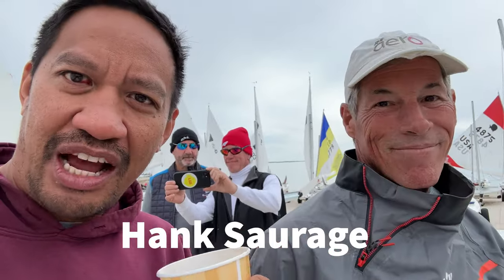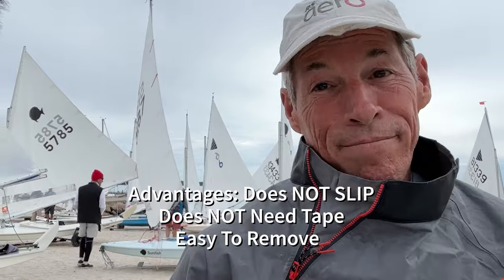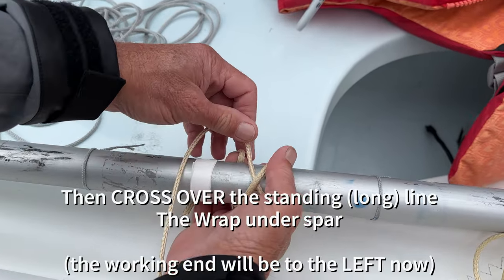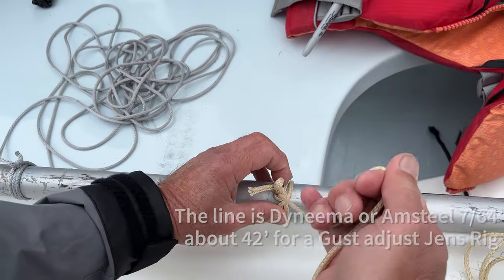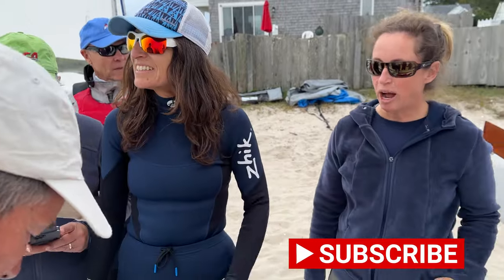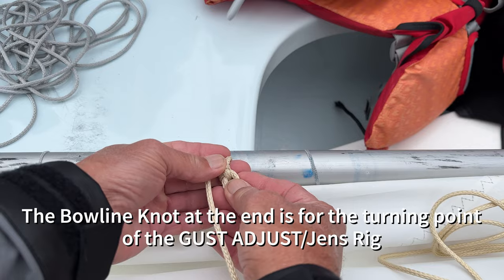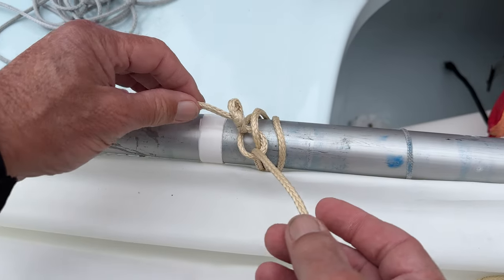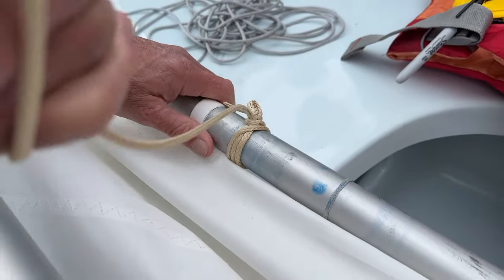How to Tie a Halyard Knot the Does NOT SLIP | Sunfish Sailing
In this video, Lee Montes interviews Hank Saurage to show you how to tie a Non-slipping Halyard Knot, called the Hankster 2.  This can be used anywhere you need to hoist a spar, boom for sailing.